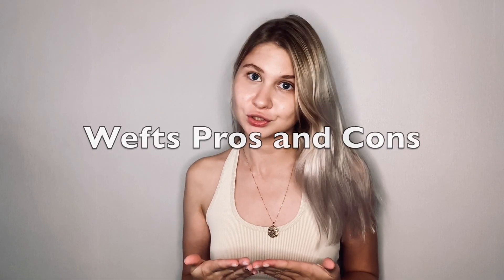Wefts Pros and Cons